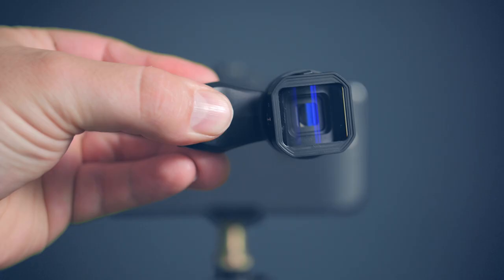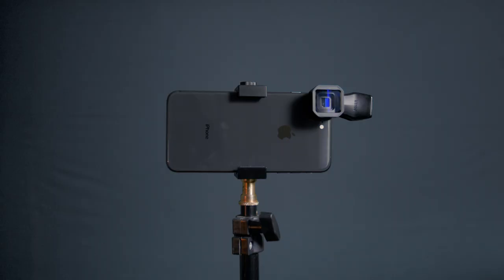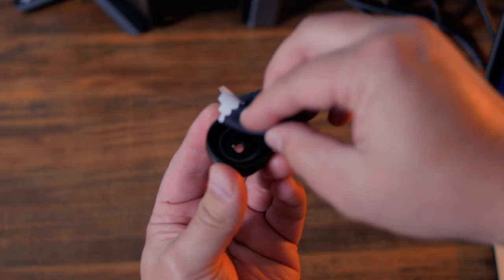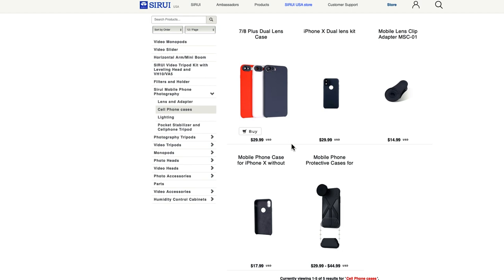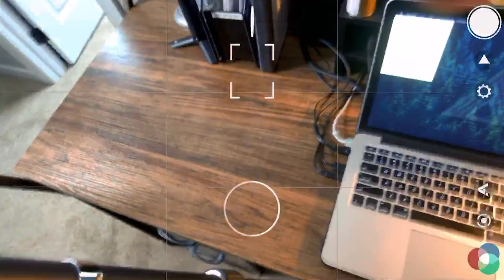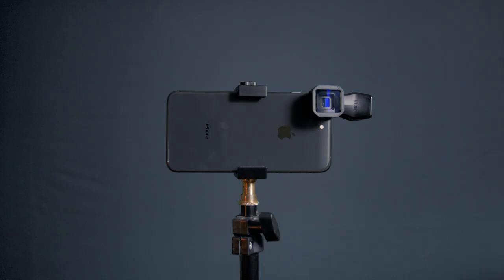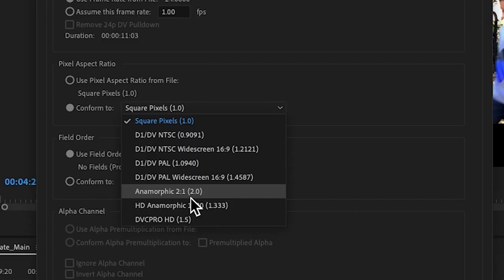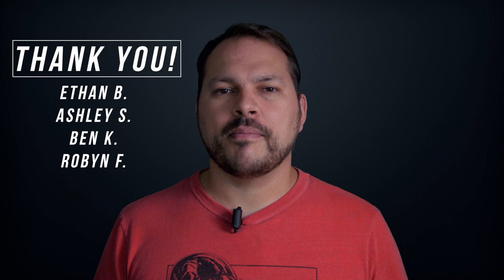Sirui Anamorphic Lens | Cinematic Smartphone Video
On this episode of the Piedmont Motion Picture Show, we're taking a look at SIRUI mobile lenses, professional quality lenses for your mobile phone. I've spent about 3 weeks shooting mobile video with the SIRUI anamorphic lens and the SIRUI wide angle lens, and I'm here to show you the results. If you're looking for anamorphic on a budget, this lens may be what you're looking for!

SIRUI smartphone lenses are high quality, produce a great image, and may just save you some money compared to some of the other lenses on the market.

Hopefully, this video will help you decide if SIRUI mobile lenses are right for you!

Love,

-Ryan